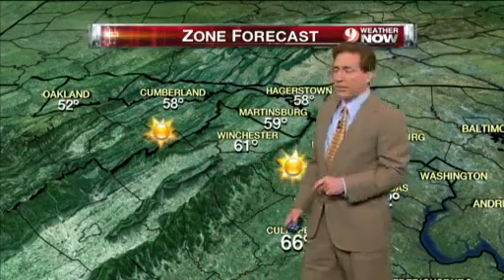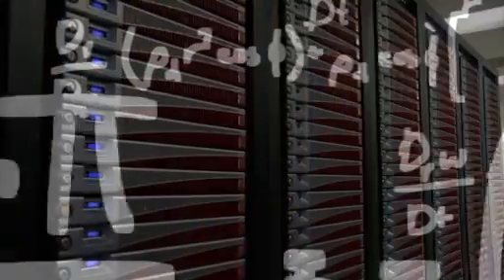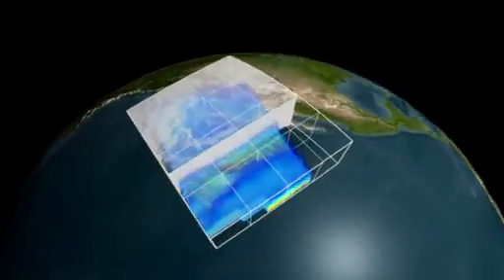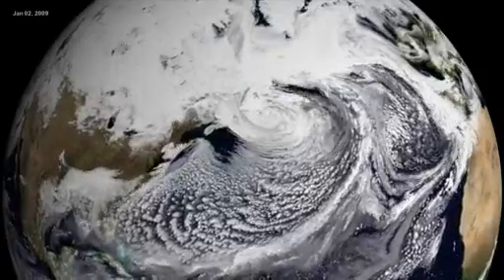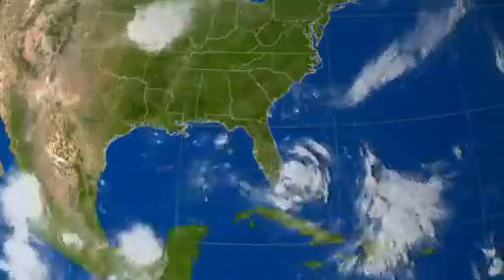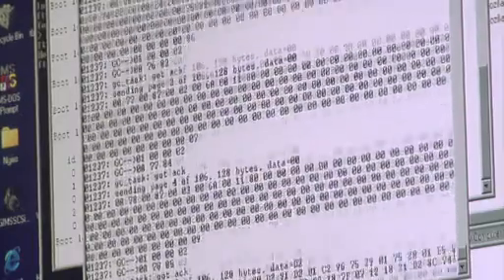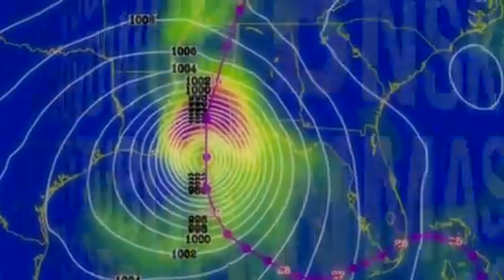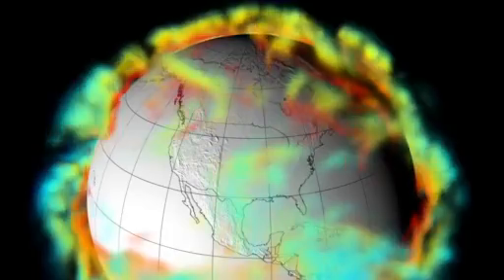Supercomputing the Climate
Goddard Space Flight Center is the home of a state-of-the-art supercomputing facility called the NASA Center for Climate Simulation (NCCS) that is capable of running highly complex models to help scientists better understand Earth's climate.

Credit: Courtesy NASA